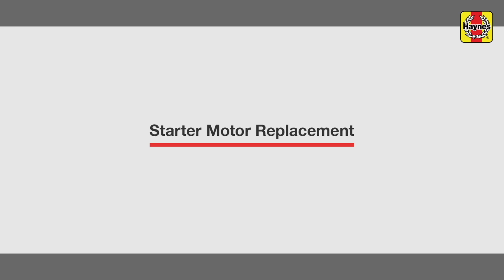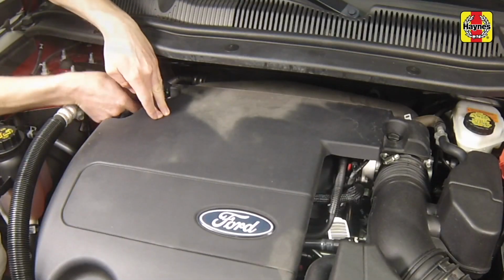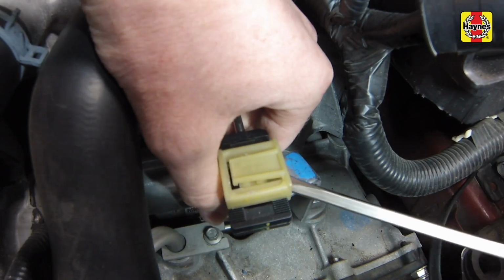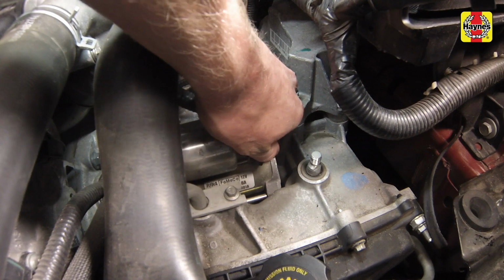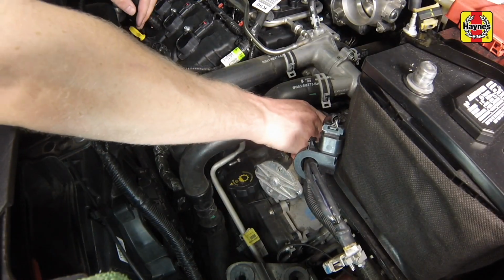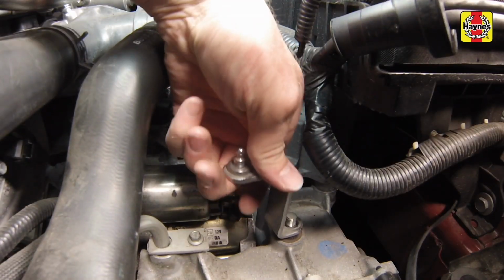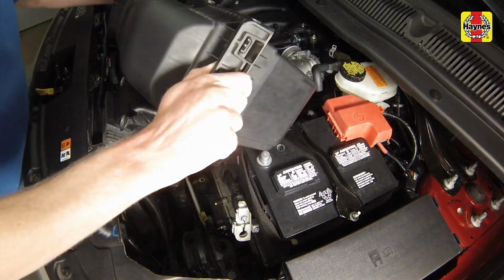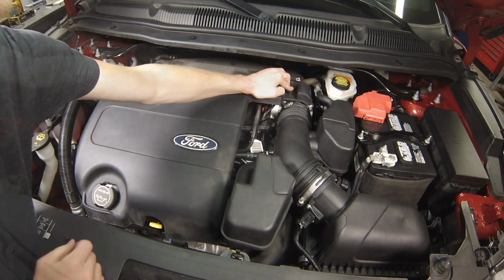How to replace the Starter Motor on your Ford Explorer 2011 - 2017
Do you need to Replace the Starter Motor on your Ford Explorer 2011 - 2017 but don't know where to start? This video tutorial shows you step-by-step how to do it!

Our Ford Explorer (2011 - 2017) manual covers diesel engines, and includes videos for some of the most common jobs, which you can see here in this playlist.

Introduction
Chapter 1: Tune-up and routine maintenance
Chapter 2: Part A: Four-cylinder engines
Chapter 2: Part B: V6 engines
Chapter 2: Part C: General engine overhaul procedures
Chapter 3: Cooling, heating and air conditioning systems
Chapter 4: Fuel and exhaust systems
Chapter 5: Engine electrical systems
Chapter 6: Emission and engine control systems
Chapter 7: Part A: Automatic transaxle

Chapter 7: Part B: Transfer case
Chapter 8: Driveline
Chapter 9: Brakes
Chapter 10: Suspension and steering systems
Chapter 11: Body
Chapter 12: Chassis electrical system
Wiring Diagrams

What's covered:
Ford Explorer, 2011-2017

Exclusions:
Does not include information specific to Police Interceptor models

Part number:
E36026
N.b. this is not a printed product

With Haynes Online Manuals, you get all the trusted content of a Haynes printed manual but with added features to help you get the job done right. Haynes takes repair information into the digital age with Manuals Online and the new electronic format allows these benefits for you:
-- All-color photographs with approximately 750 in each book! There are so many photos that a user can carry out a large number of procedures by simply viewing the photos and reading the captions.
-- Ability to enlarge a photograph to see key details.
-- All-color wiring diagrams to more easily trace down problems!
-- Videos that give the highlights of common DIY jobs to show you the way.
-- Easy search functionality that features “instant display”.
-- Dictionary of auto-specific terms so you will never be left in doubt.
-- Hyperlinks provide instant connection to additional information in other manual chapters.
-- “Quick Links” are provided to take the user to the most popular DIY procedures.
-- On common procedures, “Part needed” links are provided to allow a user to quickly find and purchase the part(s) needed to complete the job.
-- Detailed troubleshooting section that allows the user to click through from system to symptom to cause of a particular problem.
-- Conversion Calculator is a useful provided tool that will do your math conversions for you (e.g. Torque Pounds-force inches into Pounds-force feet)